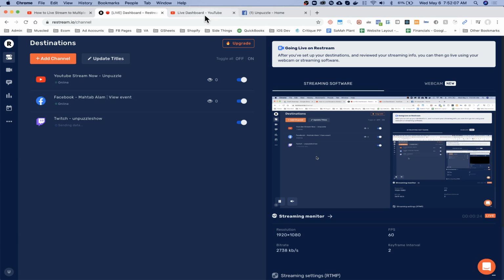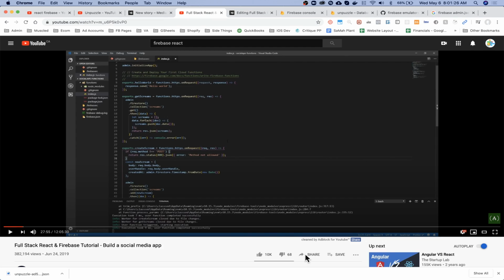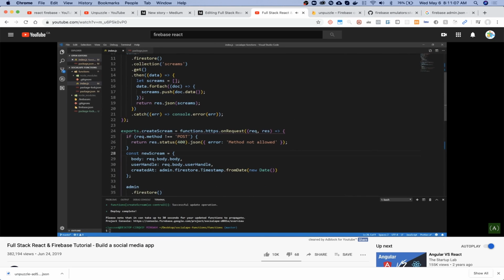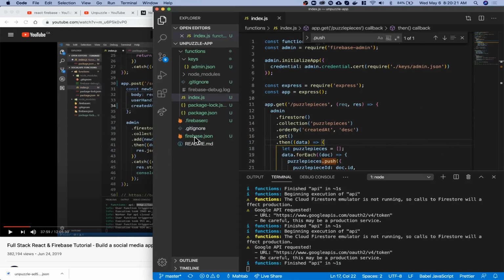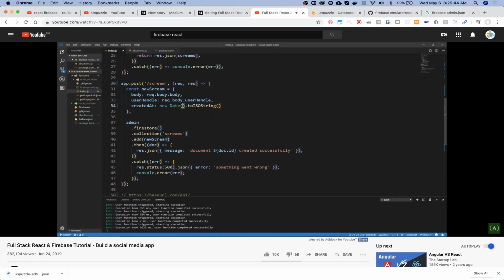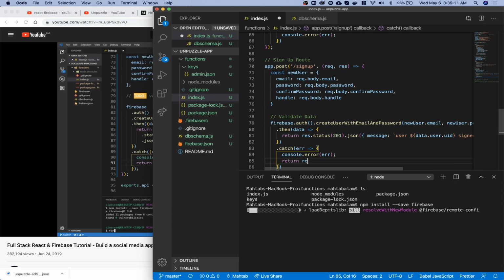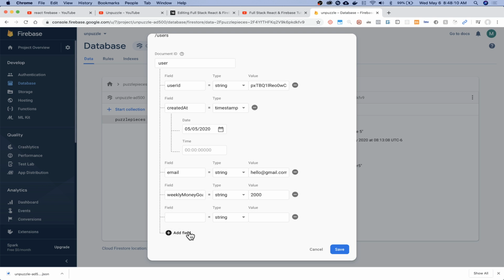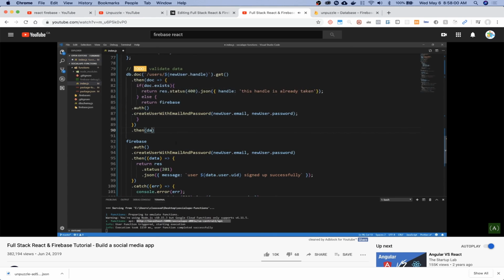Unpuzzle Live Stream